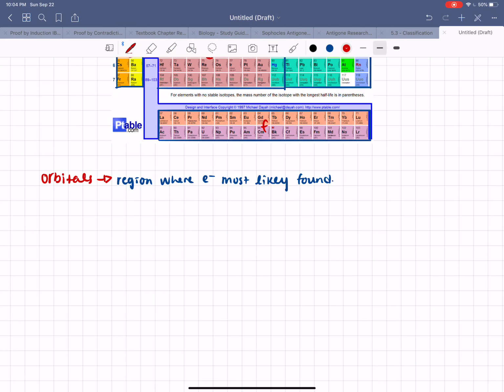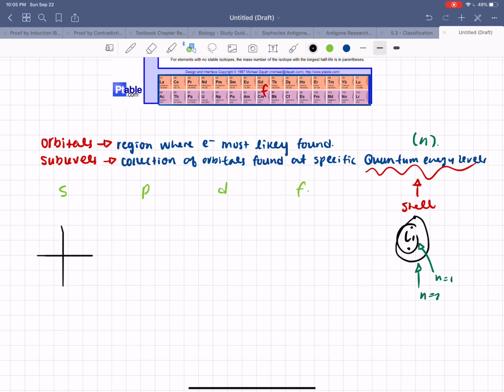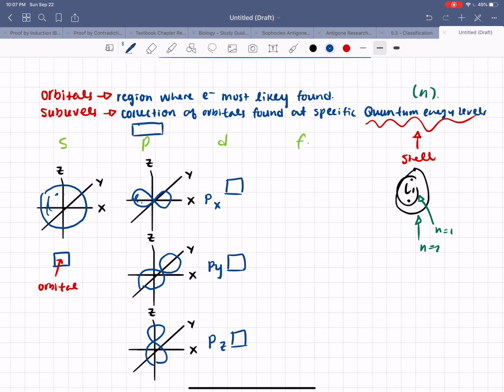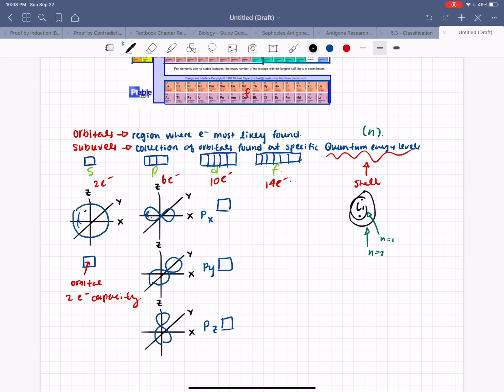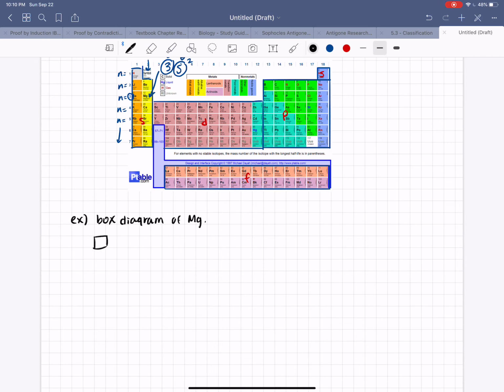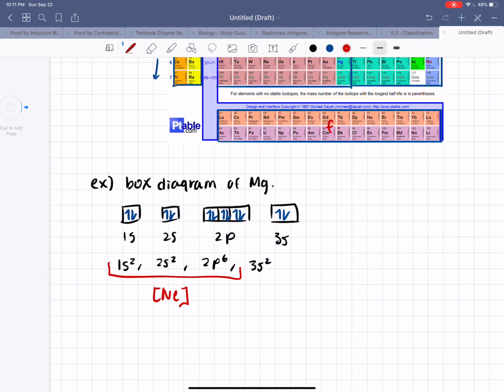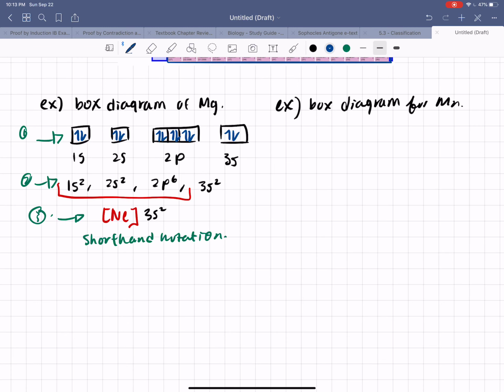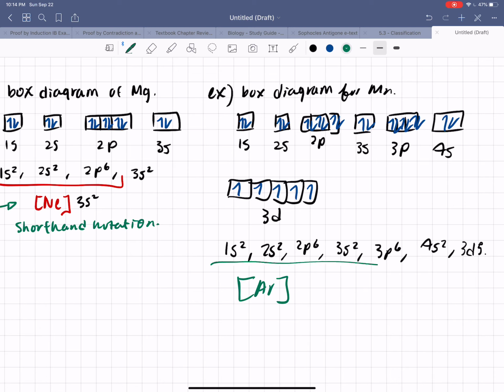IB Chemistry - Topic 2: Sublevels, Orbitals, and Electron Configurations in the d-Block